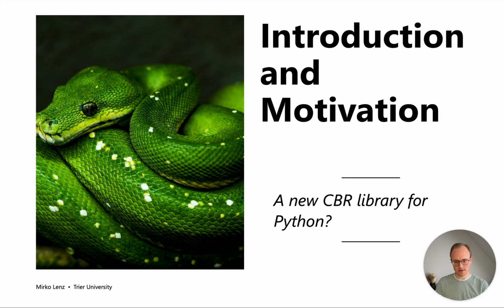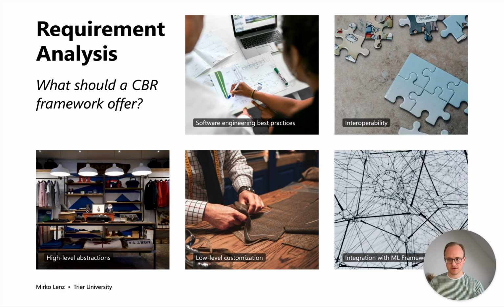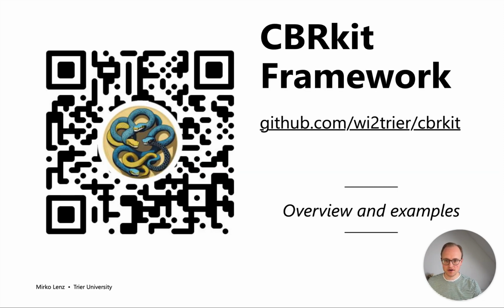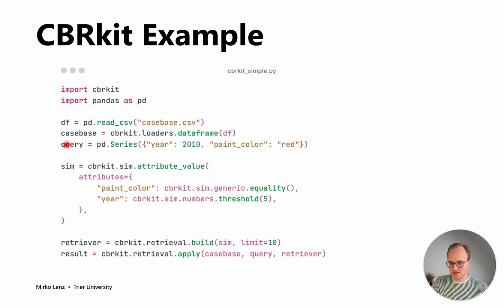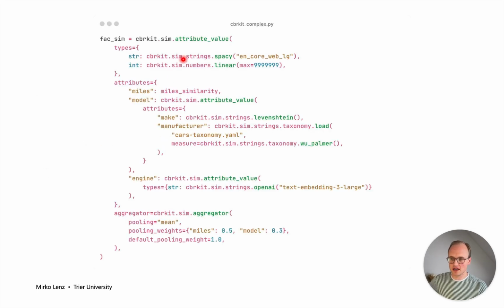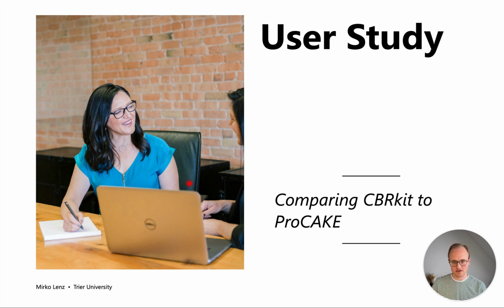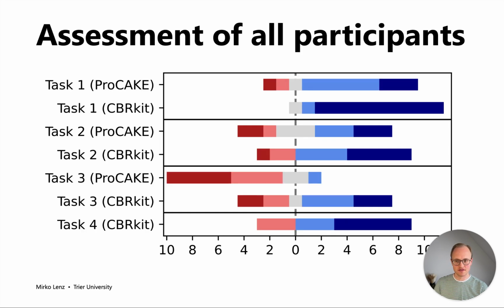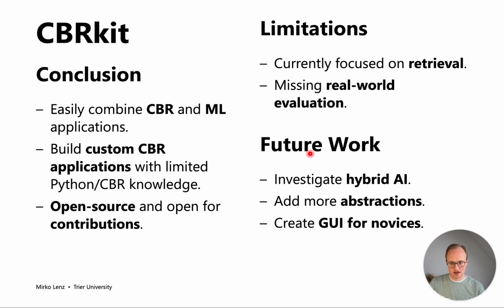CBRkit: An Intuitive Case-Based Reasoning Toolkit for Python (ICCBR 2024 Best Student Paper)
This is a video of the talk given at the International Conference on Case-Based Reasoning (ICCBR) 2024 in Merida, Mexico. The paper won the award for the best student paper.

00:00 Welcome and Agenda
00:26 Introduction and Motivation
06:49 CBRkit Framework
15:55 User Study
20:37 Conclusion and Future Work

CBRkit is a customizable and modular toolkit for Case-Based Reasoning (CBR) in Python. It provides a set of tools for loading cases and queries, defining similarity measures, and retrieving cases based on a query. The toolkit is designed to be flexible and extensible, allowing you to define custom similarity measures or use built-in ones. Retrieval pipelines are declared by composing these metrics, and the toolkit provides utility functions for applying them on a casebase. Additionally, it offers ready-to-use API and CLI interfaces for easy integration into your projects. The library is fully typed, enabling autocompletion and type checking in modern IDEs like VSCode and PyCharm.